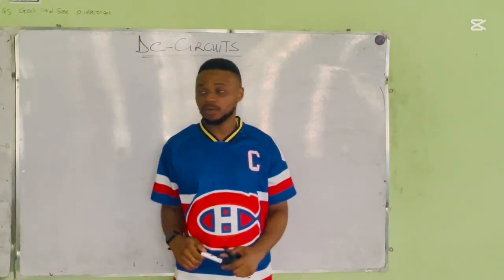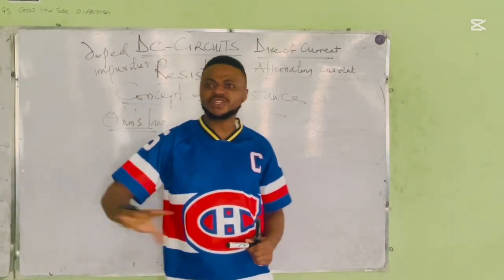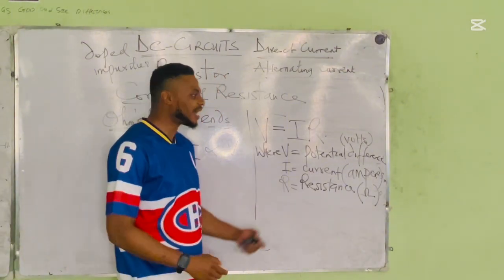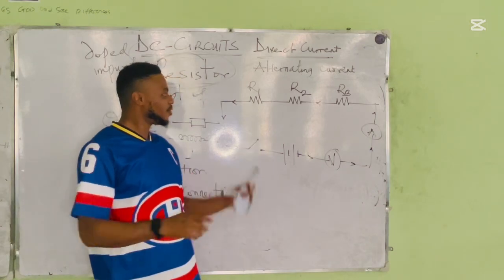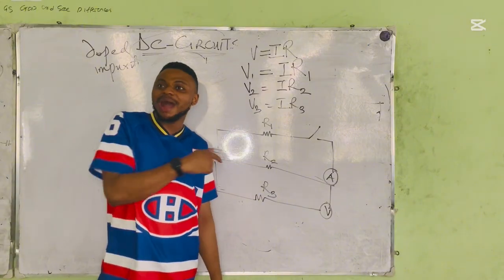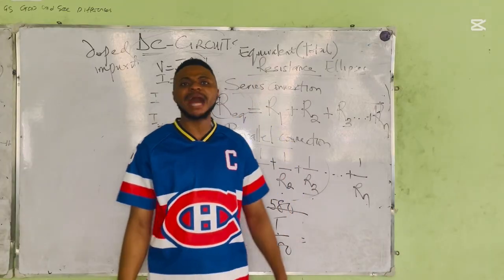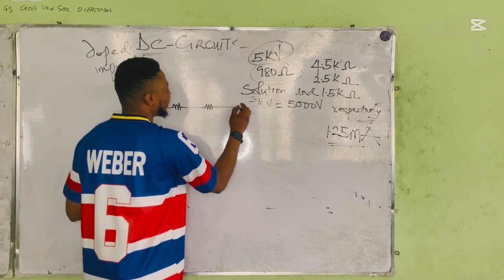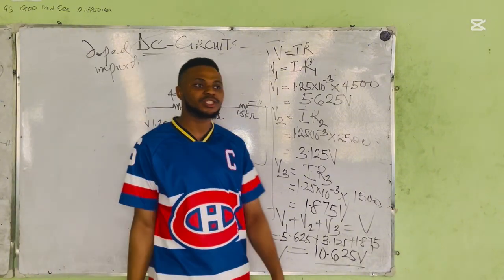DC CIRCUITS (RESISTORS IN A CIRCUIT)